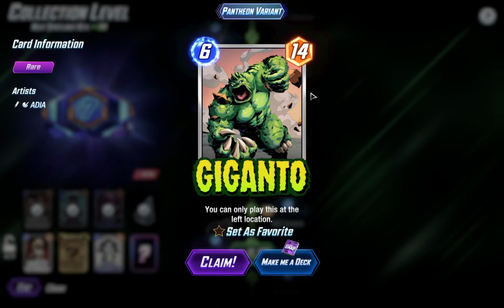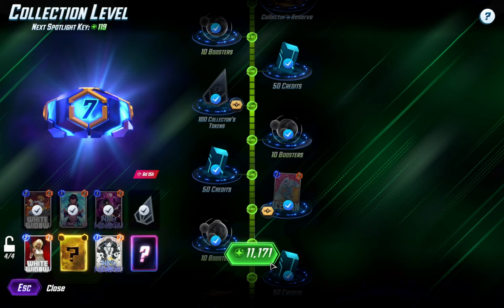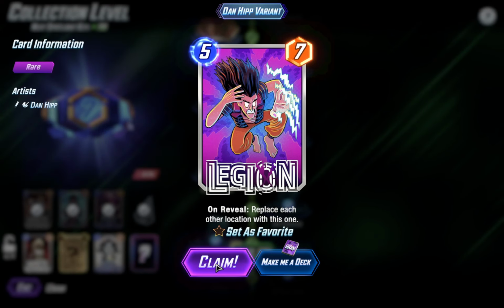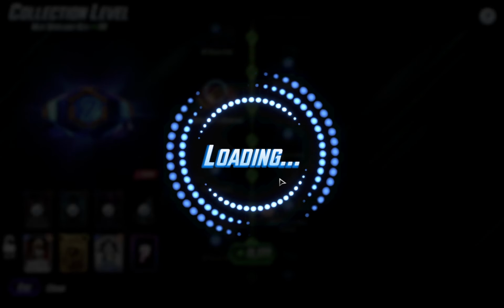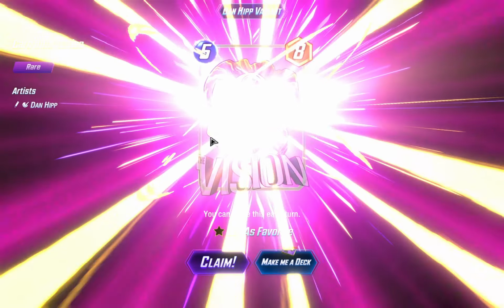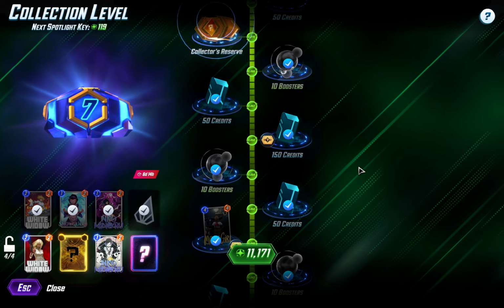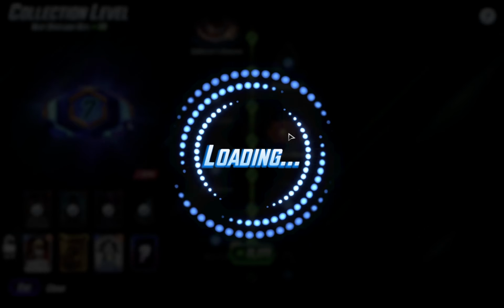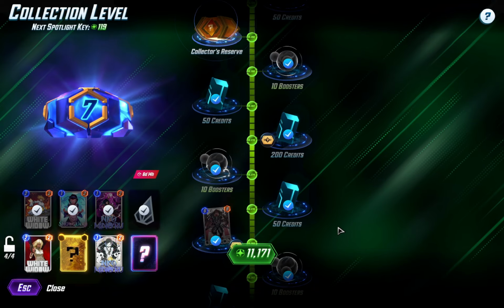Opening 400+ Collector Reserves! Marvel SNAP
I know we don't do any Marvel SNAP content on the channel but i thought it might be fun to burn through all of the collector's reserves I've been ignoring for the past year.

Took us a long time but we opened a lot of variant, got a huge stack of credits and restocked our collector's tokens.